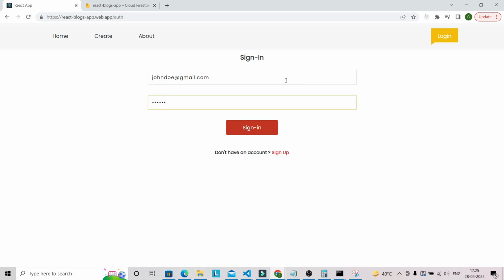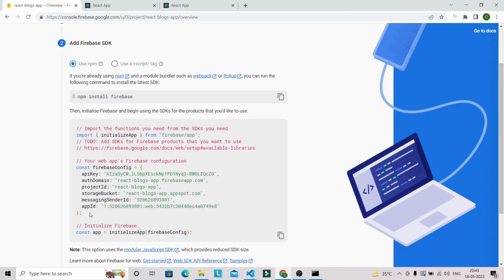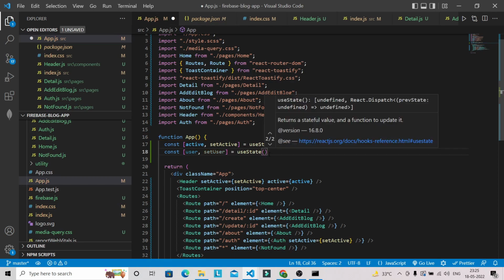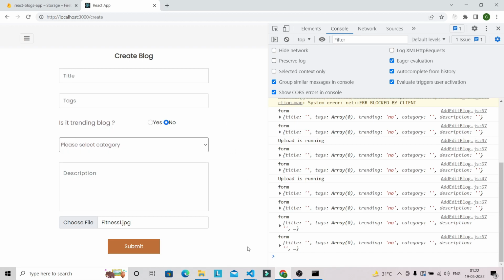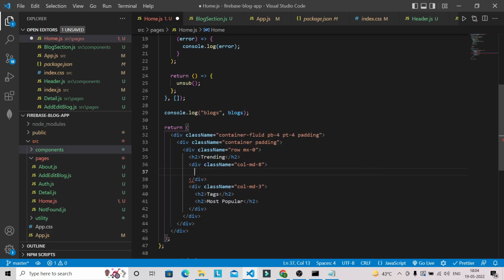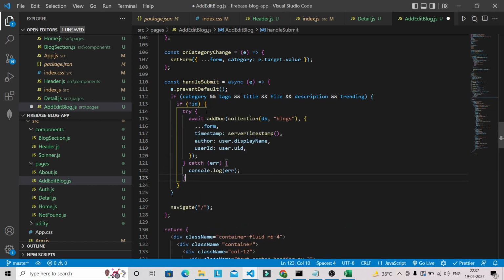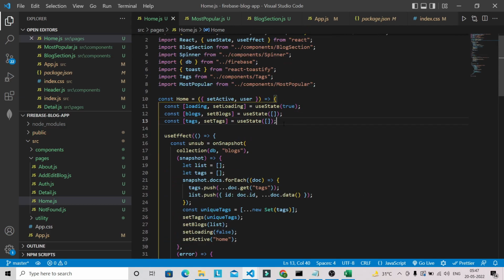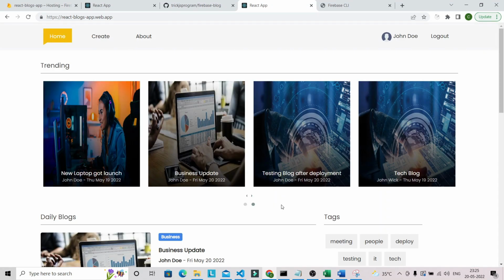Build and Deploy Responsive Blog in React using Firestore | Firebase V9 | Email Auth | CRUD | Sass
Hi Everyone, in this video we will build responsive using Sass in React with the help of Firestore. In this blog, app we will having full email authentication along with CRUD feature, after we will deploy our project on Firebase.